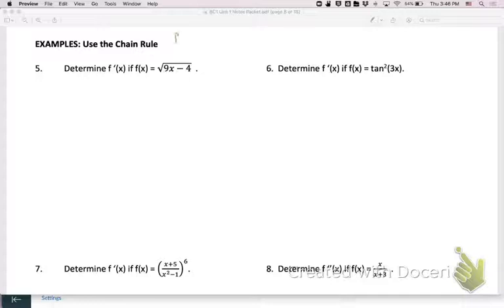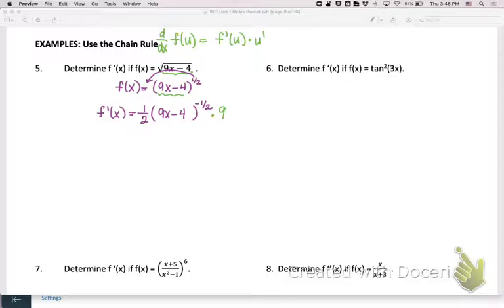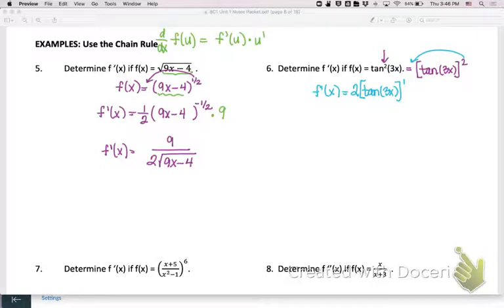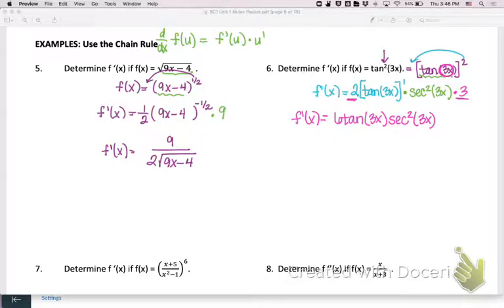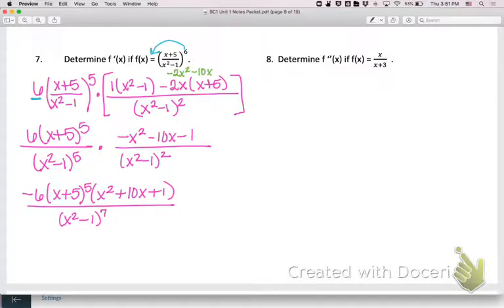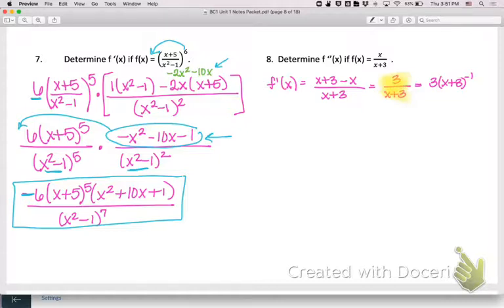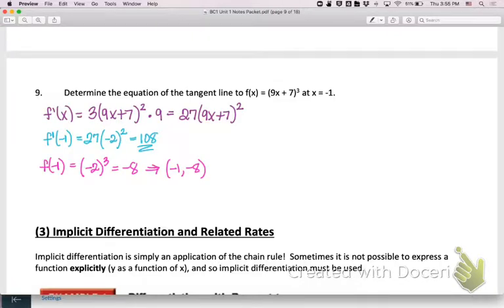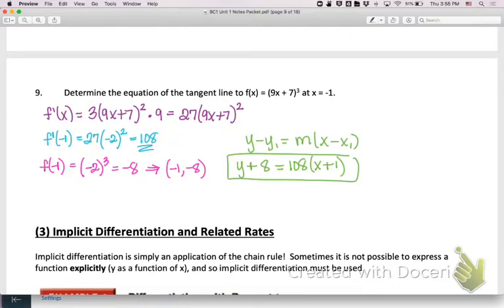Derivatives Review: Chain Rule